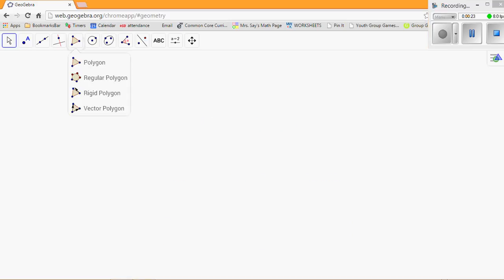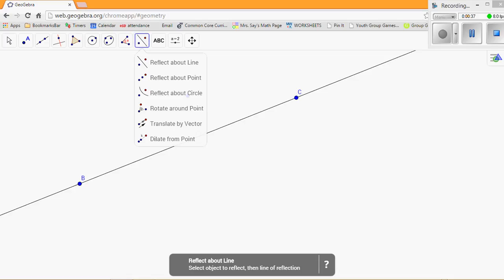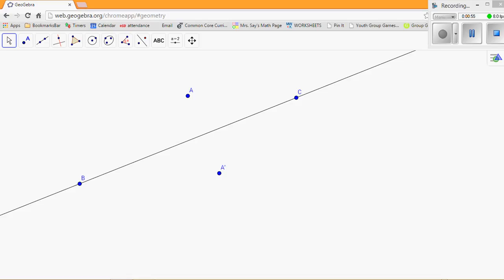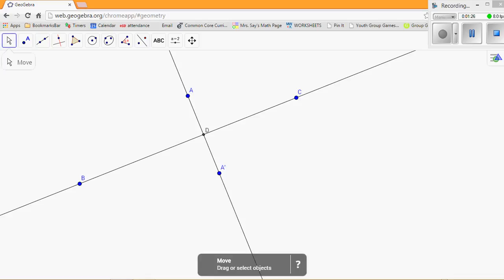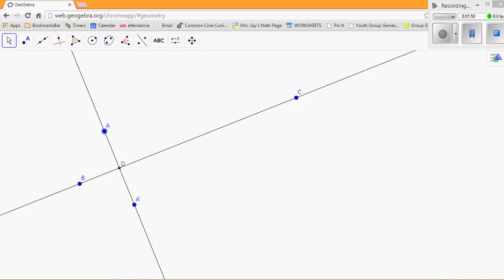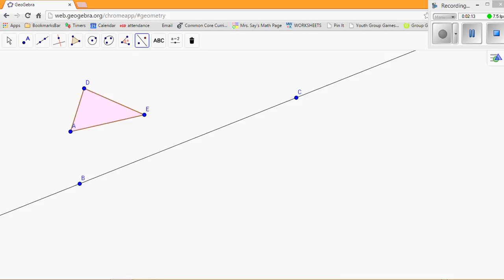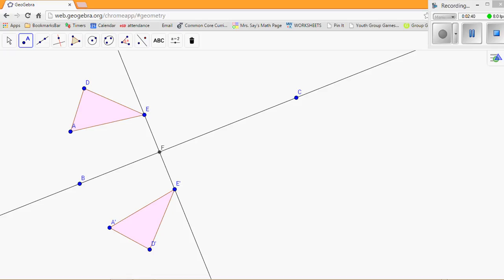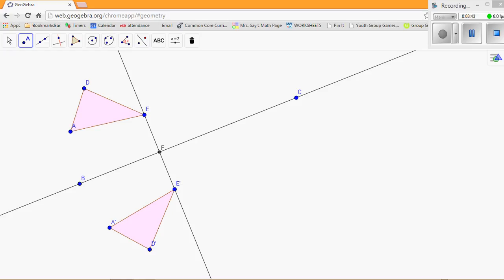G8 M2 L4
Grade 8
Module 2
Lesson 4

Reflections